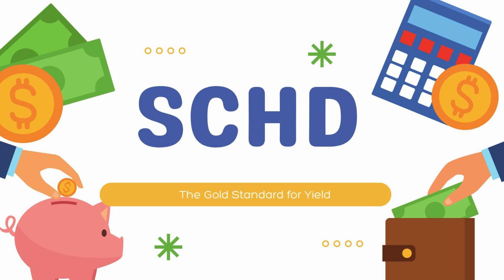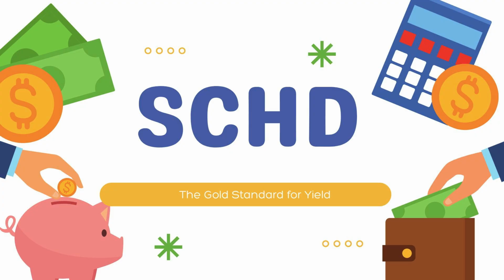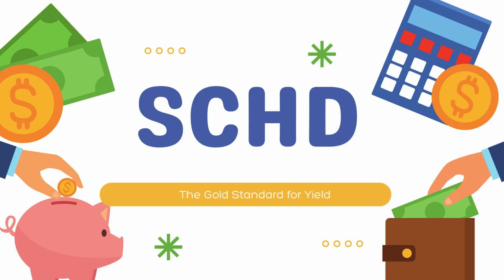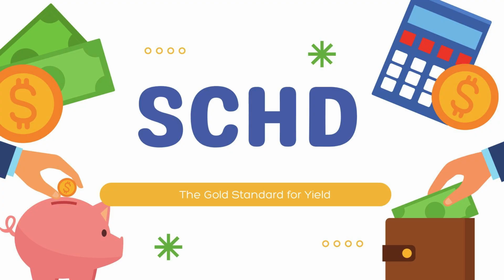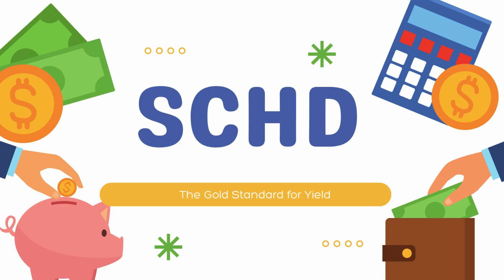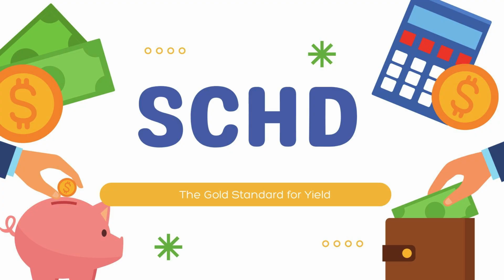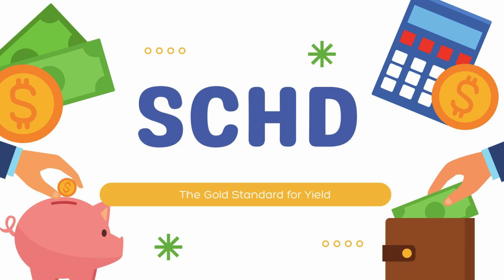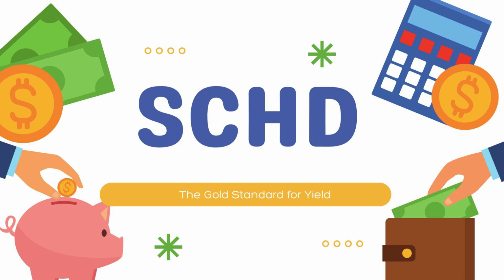SCHD - The Gold Standard for Yield: A Comprehensive Guide to Schwab U.S. Dividend Equity ETF (SCHD)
What is SCHD? The "Quality" Dividend Strategy

SCHD tracks the Dow Jones U.S. Dividend 100 Index. Unlike "yield trap" funds that blindly buy any company paying a massive dividend, SCHD uses a sophisticated four-part screening process to ensure its holdings are elite.

The SCHD "Filter" System: To even be considered for the fund, a company must have a 10-year consecutive track record of paying dividends. Once a stock passes that hurdle, Schwab ranks it based on:

Cash Flow to Total Debt: Can the company easily pay its bills?

Return on Equity (ROE): Is the management efficient at generating profit from shareholder money?

Dividend Yield: How much cash is it paying out relative to its stock price?

5-Year Dividend Growth Rate: Is the paycheck getting bigger every year?

The result is a concentrated portfolio of 100 stocks that represent the "blue-chip" core of the American economy.